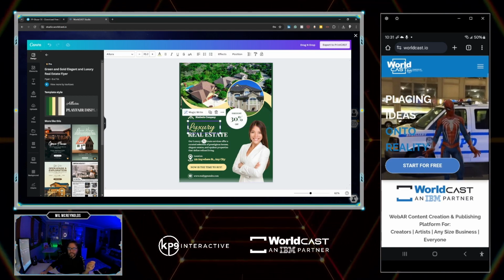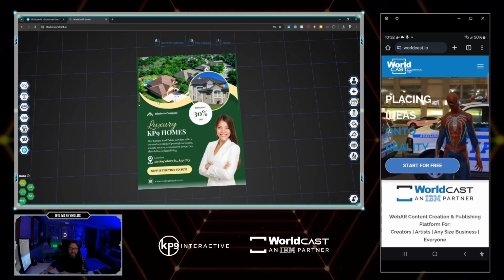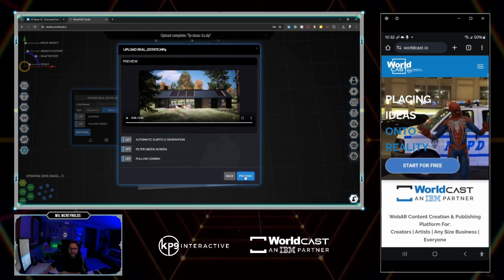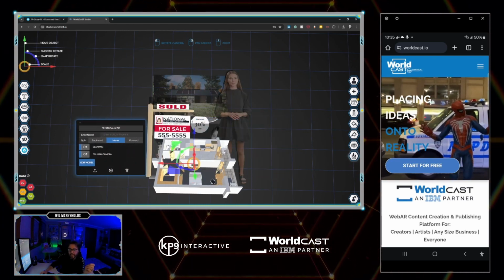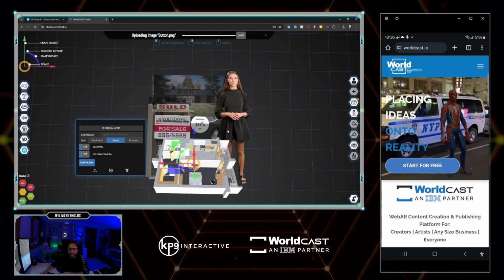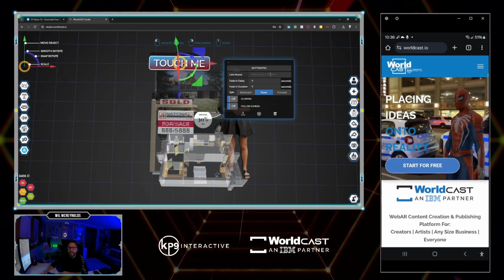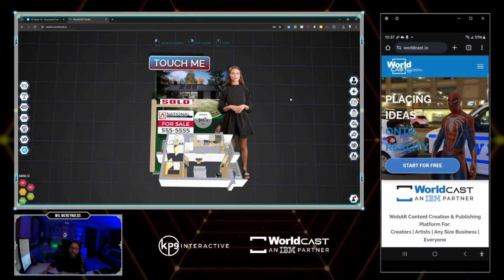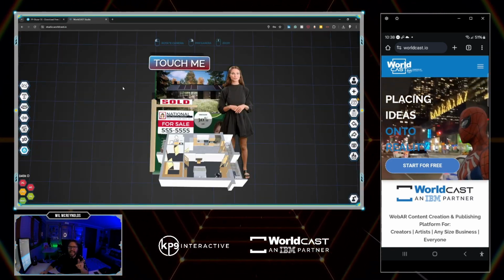Easy no-code WebAR Design & Deployment: Drag, Drop, and Deploy in Minutes!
Once you get familiar with the studios and your designs/ideas - you can quickly import your generated content (Video, MP3, 3D Model, Images) by drag/drop from a folder. It really does NOT get any easier.

When I was making experiences back in 2013 - this would have cost you thousands of dollars in dev. We've done that for you - focus on CREATING.

That old adage that you only get what you put in holds true - so be creative.

Credits:
3D Models
FP-Stusa-1X by Inferix
Modern Real Estate Sign by Unreal Designer